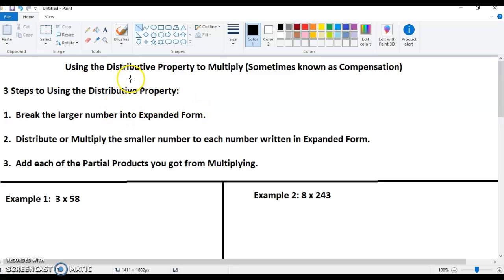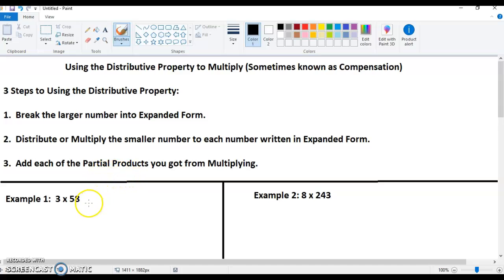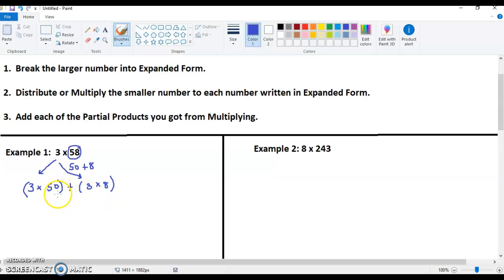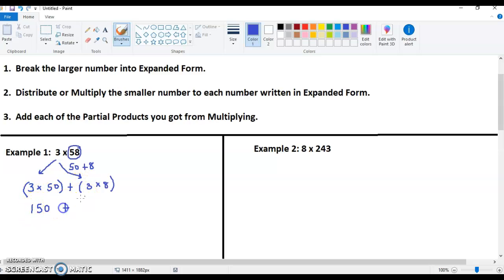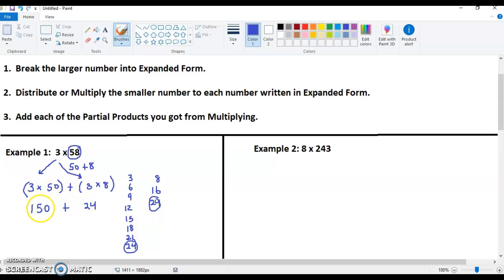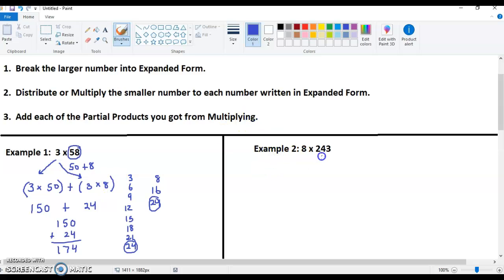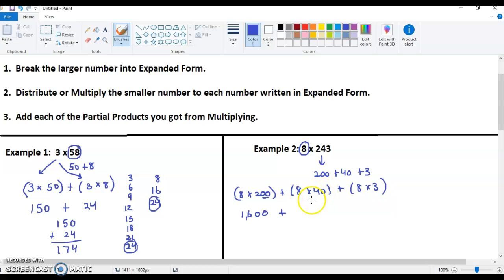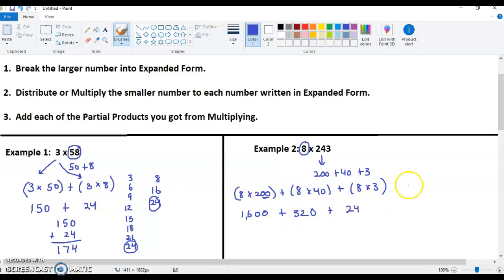Using the Distributive Property for Multiplication